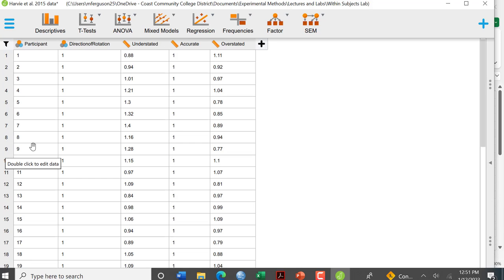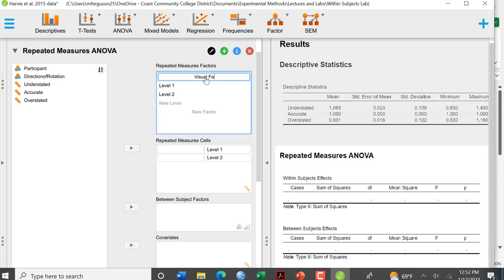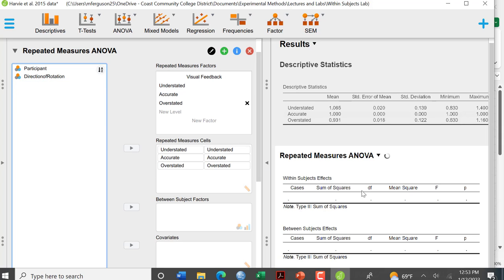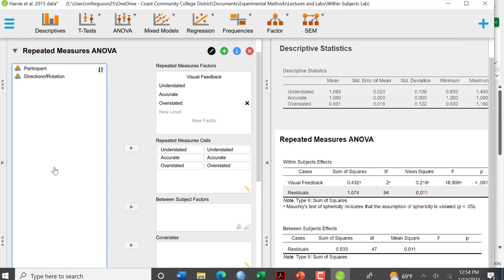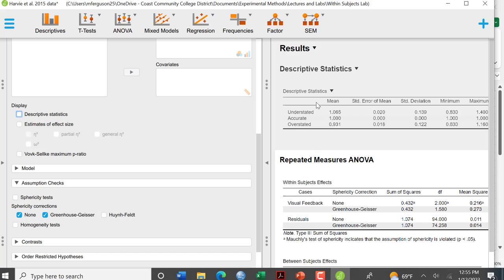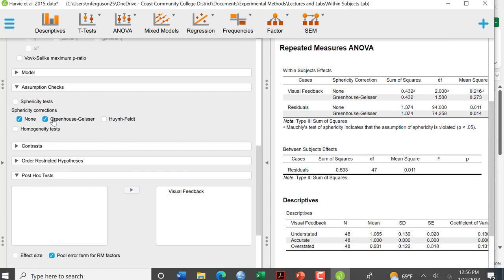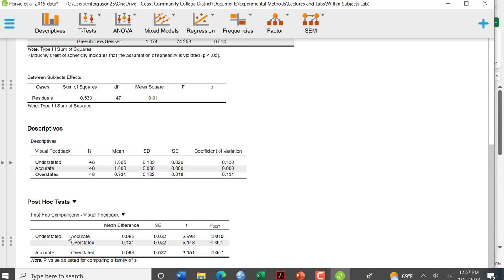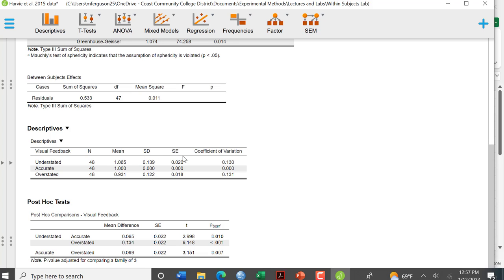JASP repeated measures ANOVA and post hoc tests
This video demonstrates how to run a repeated measures ANOVA in JASP.